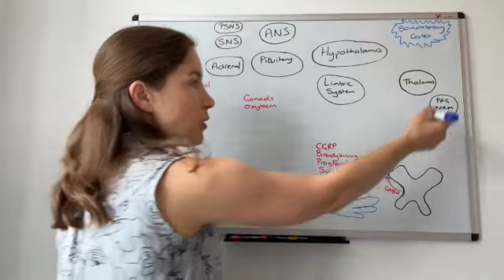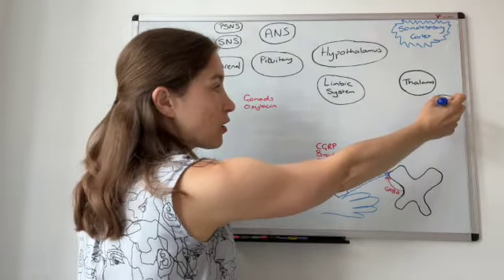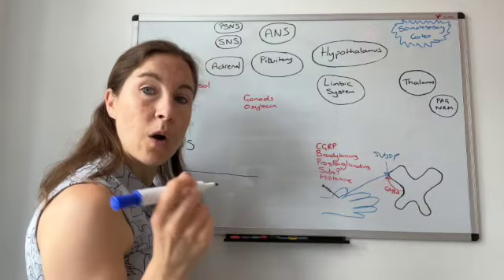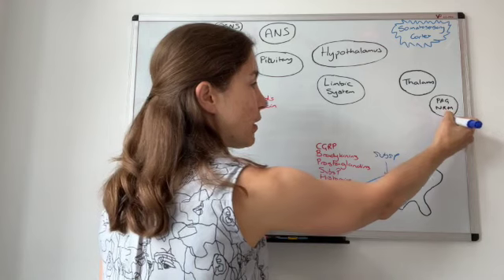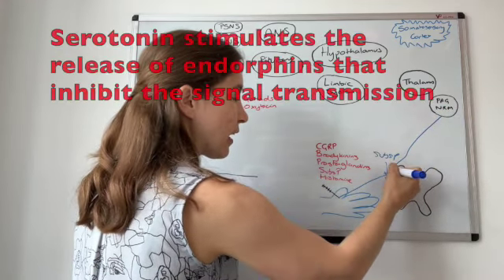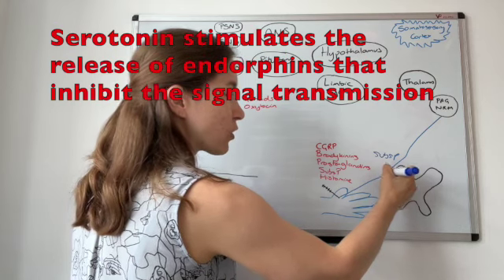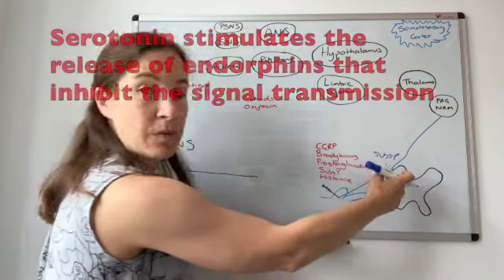How acupuncture affects the body (Part 2/2 Pain and Acupuncture)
A summary of how acupuncture affects different sites of the body. Local, segmental and supra spinal affects explained.